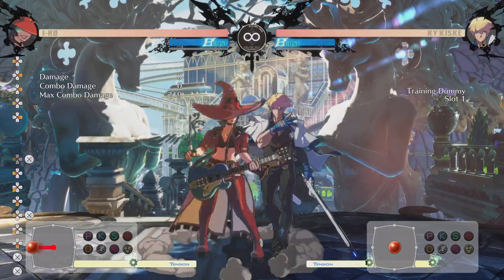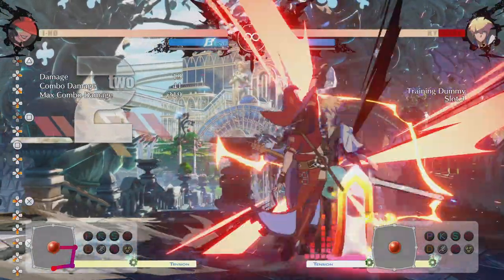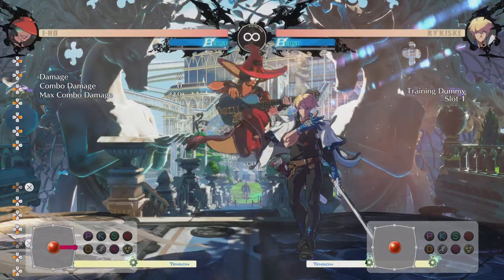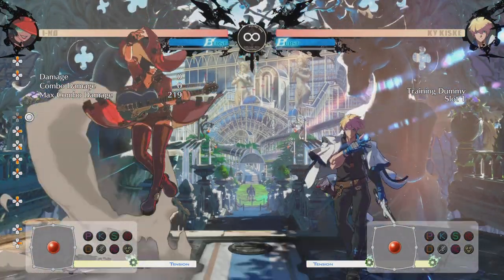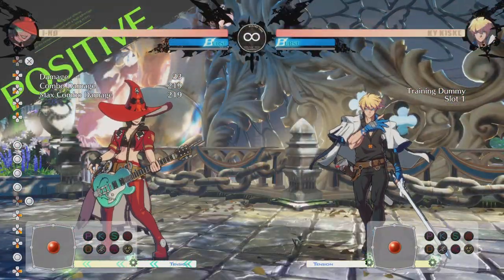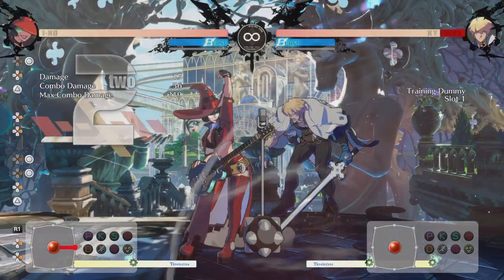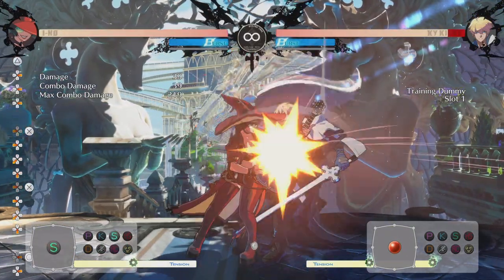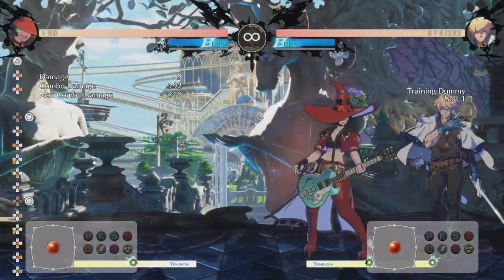How to do I-no's BnB Combos! Guilty Gear Strive Ino Gameplay Combo Guide Breakdown Advanced Combos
Here's how to do I-no's bnb combos that I found. They are simple but slightly difficult and damaging!
(Guilty Gear Strive Beta 2 I-No Ino Combo tutorial Guide Breakdown, Advanced combos, Easy combos, bnb combos, 1 bar, 1 rc, one bar rc, meterless, flashy combos)